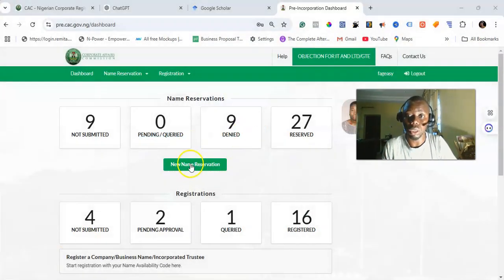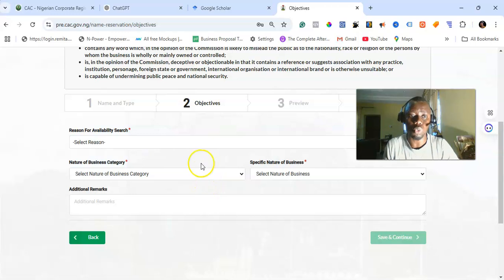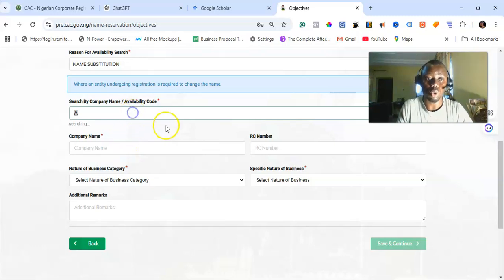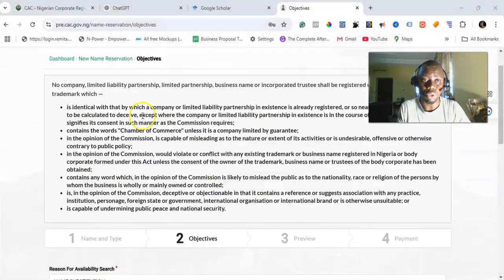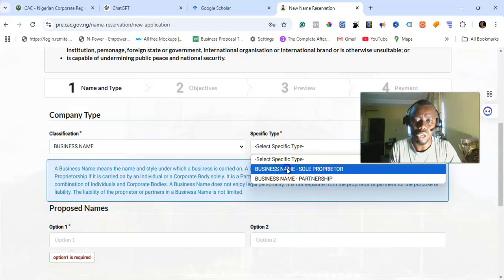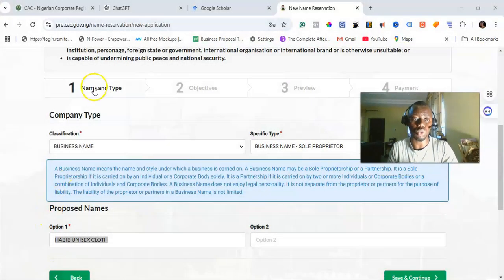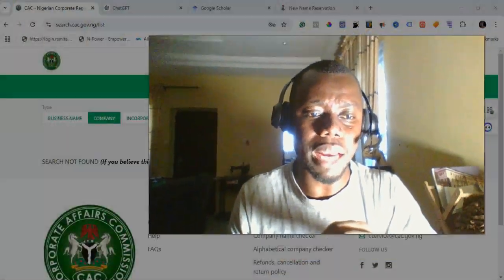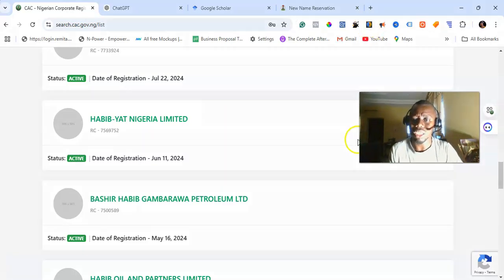NAME SUBSTITUTION WITH CAC | NAME SEARCH WITH CAC WITHOUT DENIAL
Struggling to get your business name approved by the Corporate Affairs Commission (CAC)? In this video, I’ll show you how to successfully navigate name substitution and name search with the CAC to avoid denials. Learn key tips to ensure your business name is accepted on the first try, saving you time and hassle.

In this video, you’ll discover:

How to perform a successful name search with CAC.
Common reasons why names get denied and how to avoid them.
Name substitution tips to secure approval quickly.
Steps to appeal if a name is rejected.
By following this guide, you’ll boost your chances of a smooth CAC registration process!

Call to Action: Watch till the end for a bonus tip on making a winning name substitution appeal!